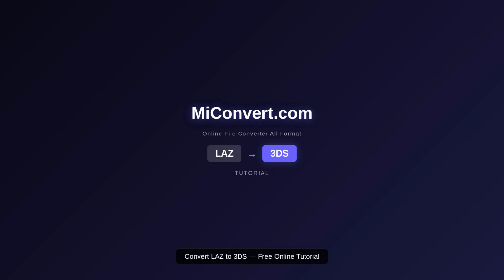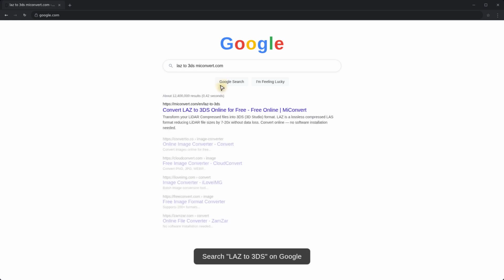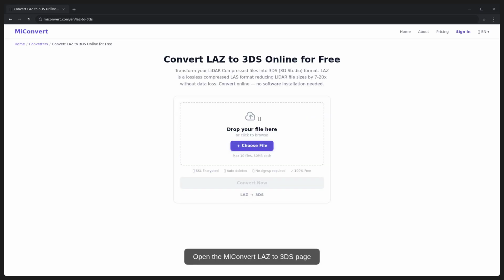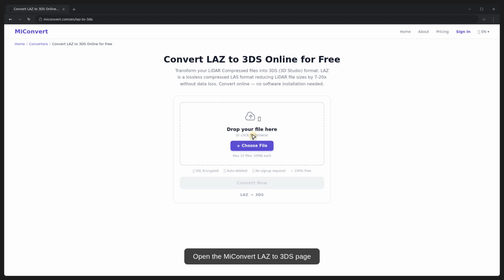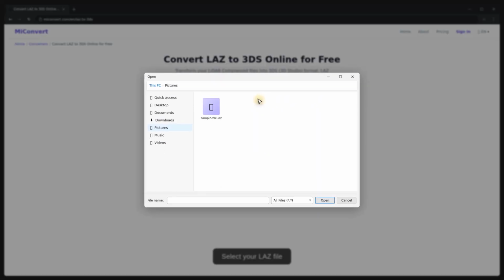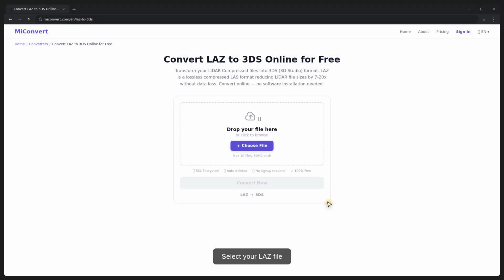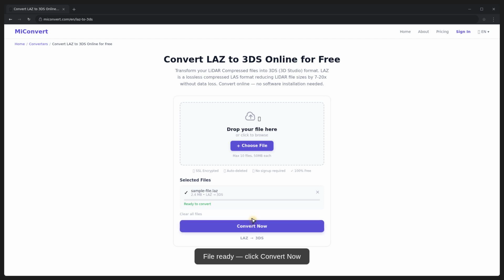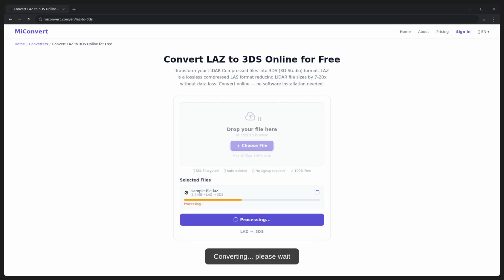Guide to Bulk Convert LAZ to 3DS, Fast & Securely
Learn how to change LAZ to 3DS online incredibly simply and quickly. This tool maintains 100% of your original file's quality.

⏳ Timestamps:
0:00 - Why convert LAZ to 3DS?
0:06 - Searching for the tool on your browser
0:14 - Entering the main interface of MiConvert
0:20 - Selecting and uploading your LAZ file
0:28 - Clicking the Convert button
0:35 - Waiting for the system to process for a few seconds
0:41 - Downloading the complete 3DS format file
0:48 - Conclusion